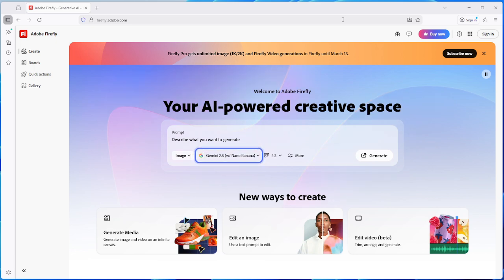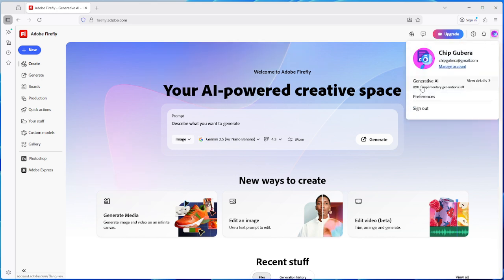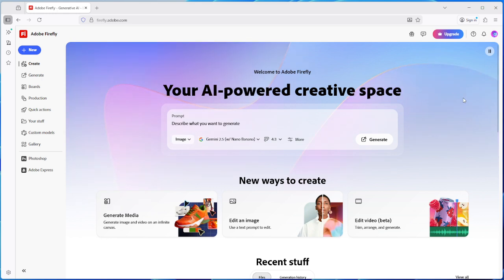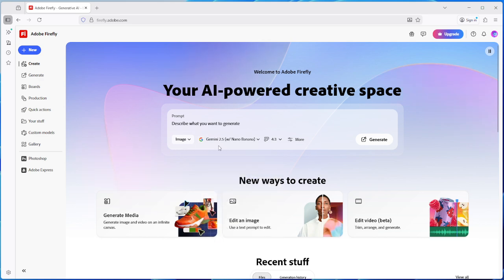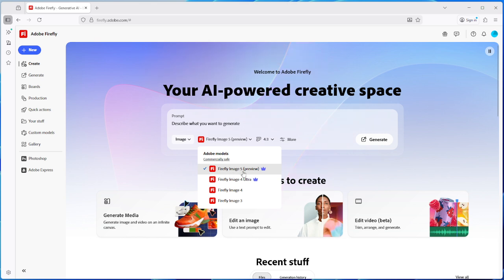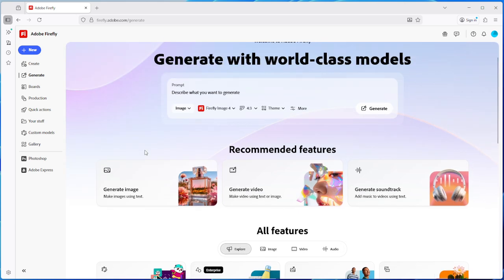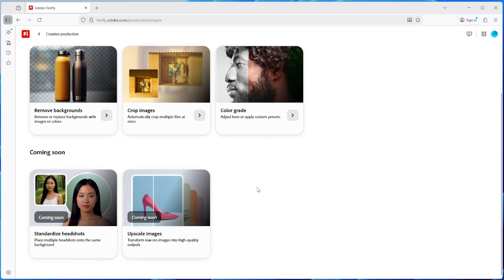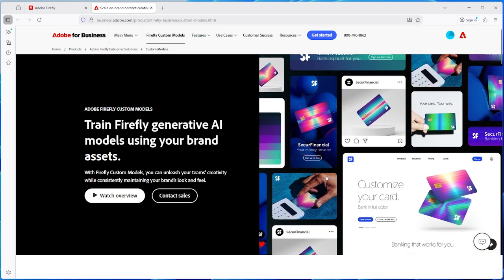01 Firefly overview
This is from the playlist Firefly 2026 for the course InfoTc 1610.